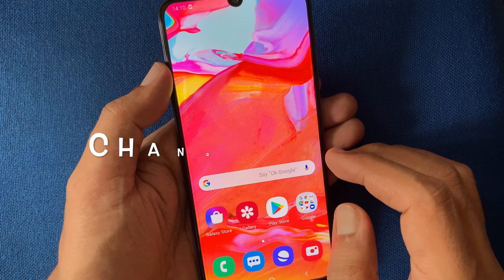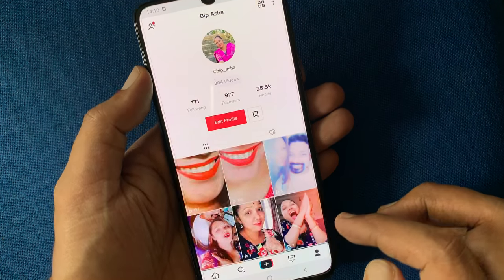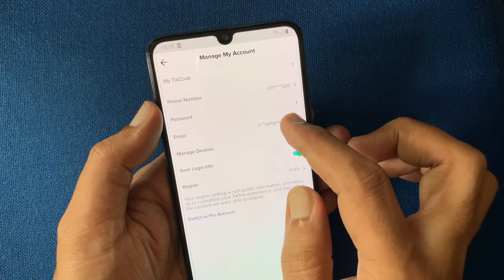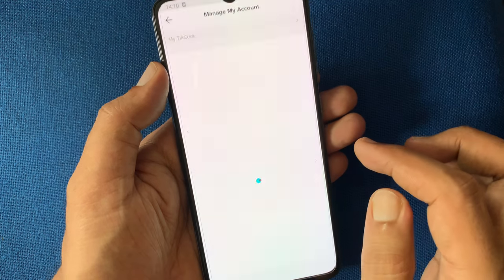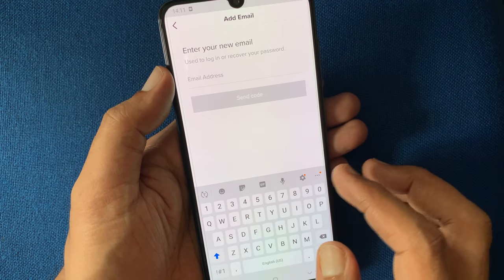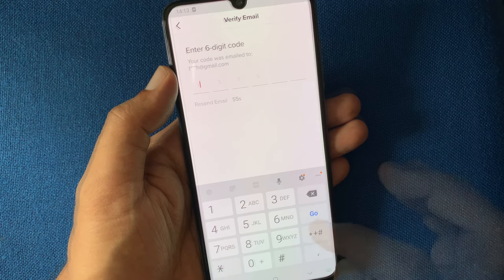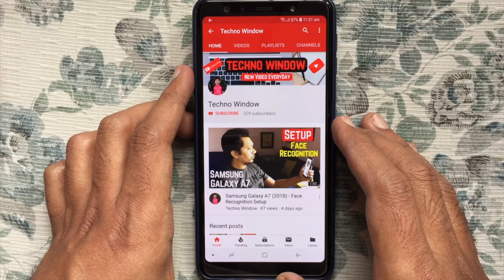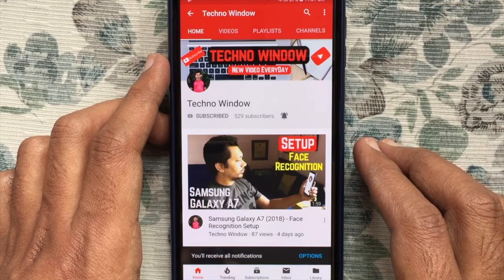How to Change Email in TikTok Account